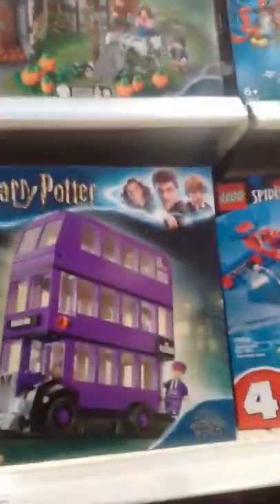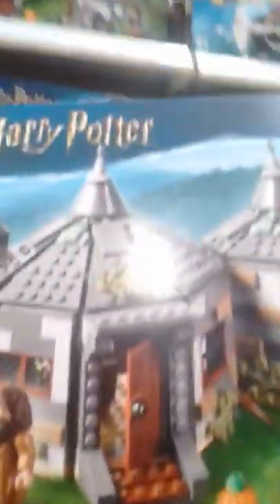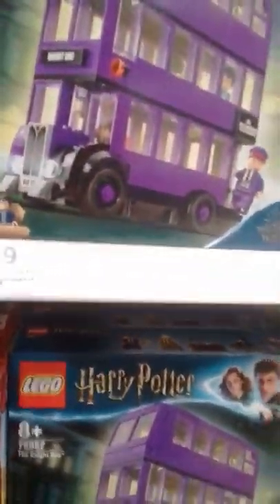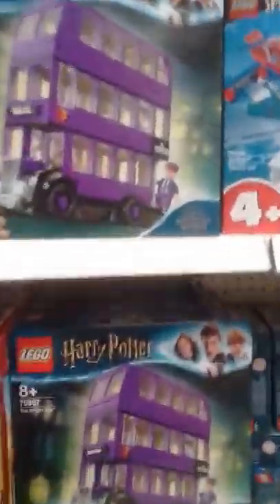adam spong blog before lego sale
adam spong  blogs its  lego  sale  time in  australia,  with all the  harry potter